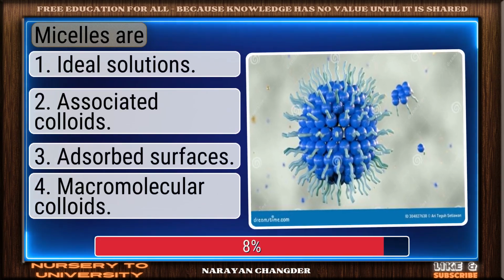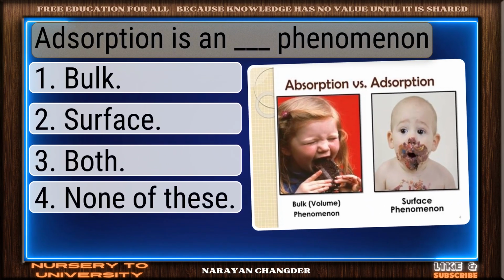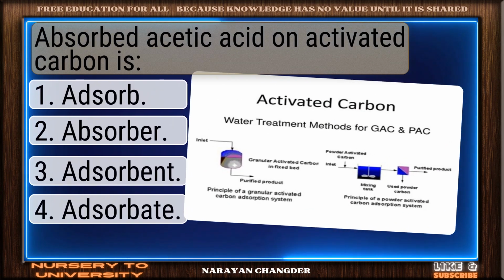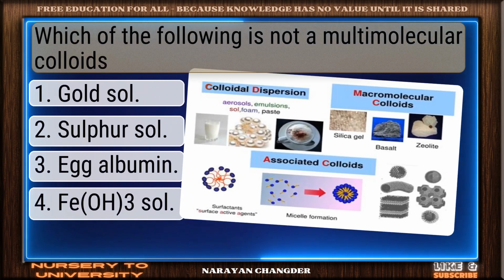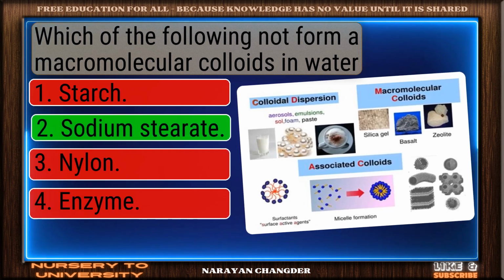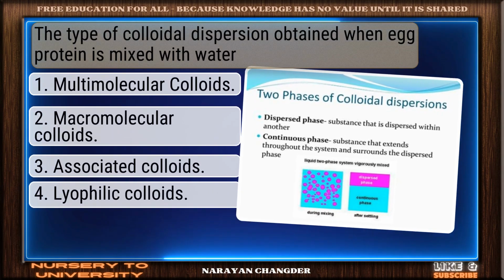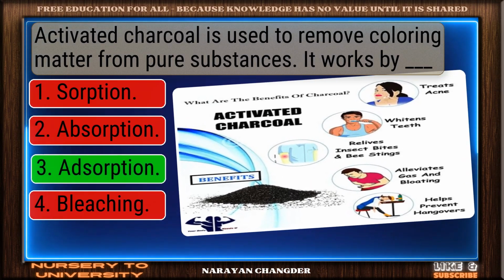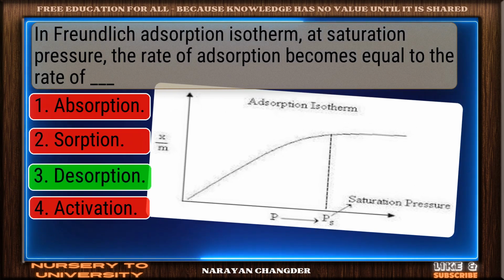SURFACE CHEMISTRY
Test your knowledge with this exciting multiple choice quiz on Surface Chemistry.